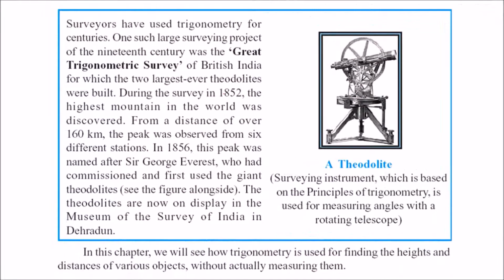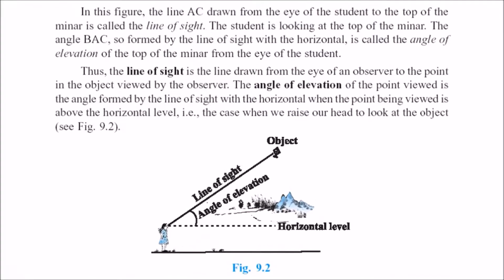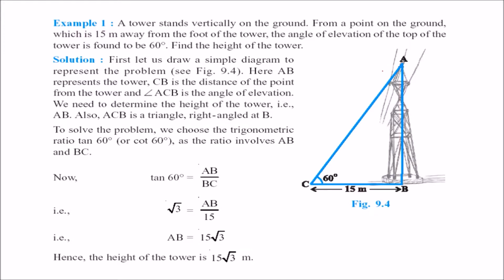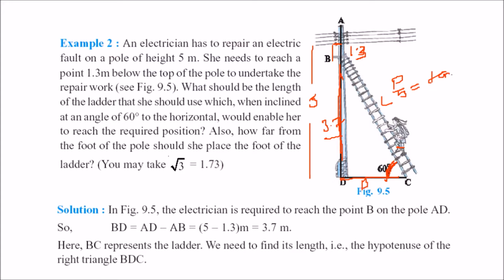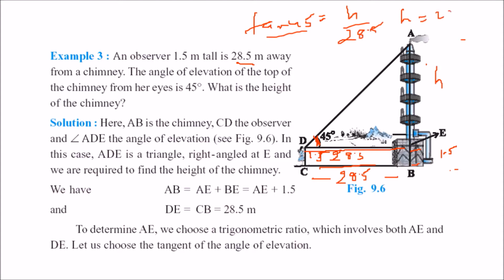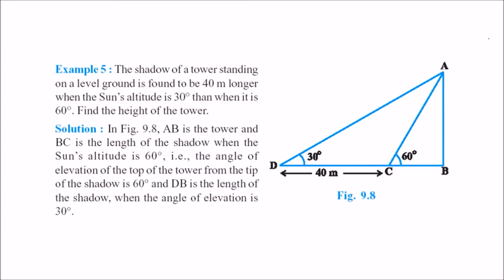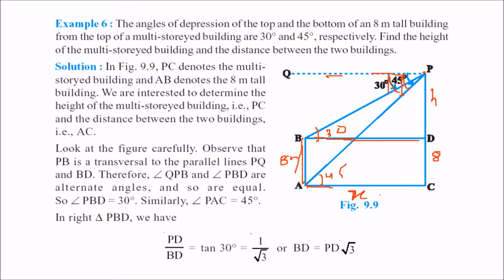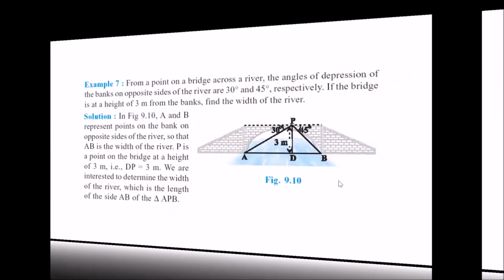APPLICATIONS OF TRIGONOMETRY WITH EXAMPLES